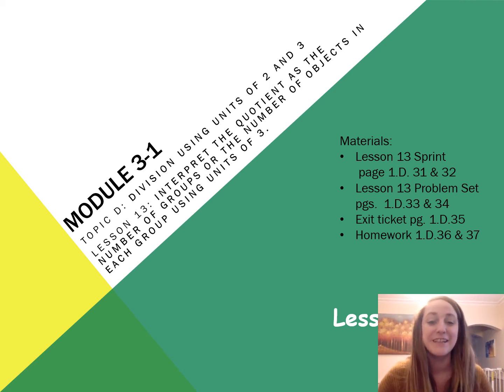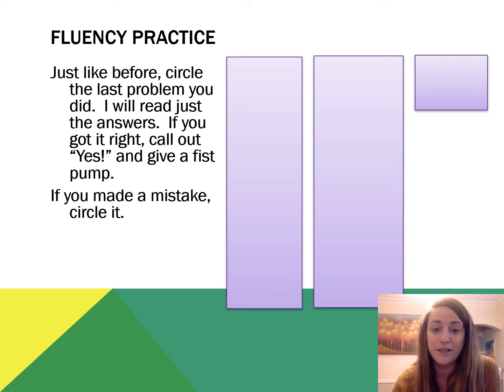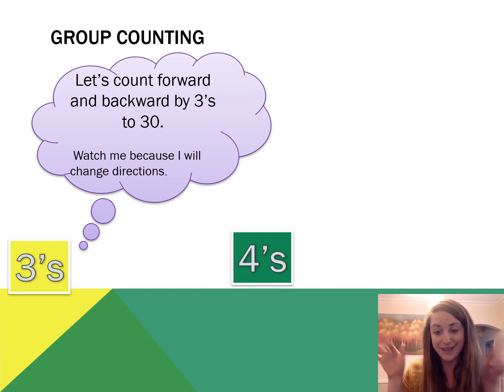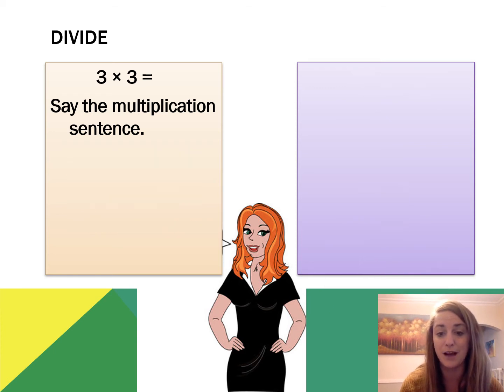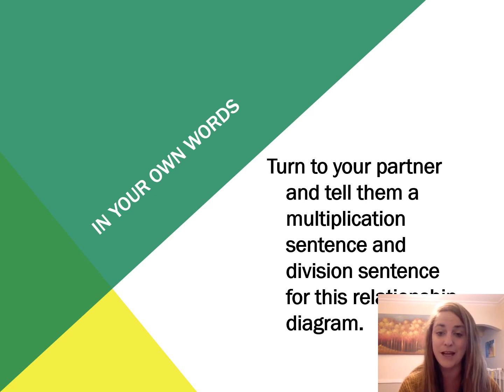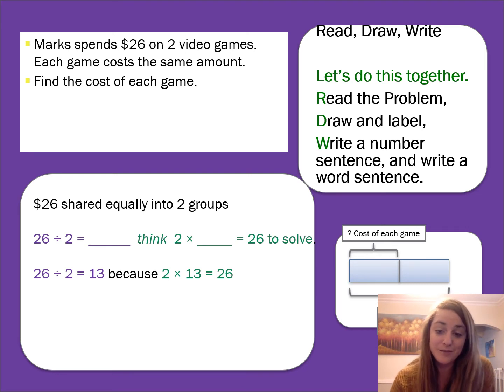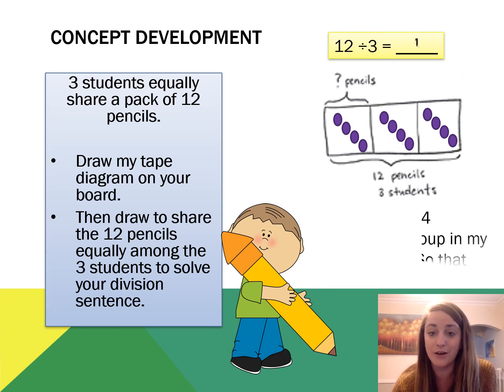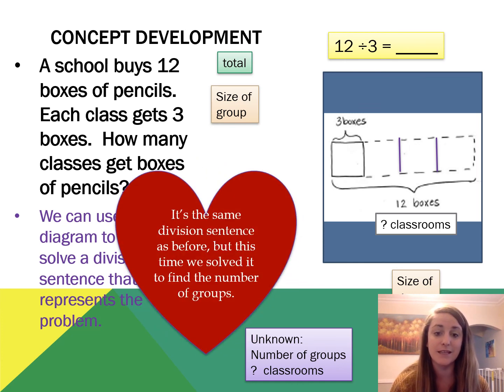💙🔢 Friday | Oct. 2 | Math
2) 📒 When prompted, whether in the live class or the video, to complete the Sprints, click on the Sheets file that says Sprints below. Use the timer in the video, or wait when to stop when prompted in class.
3) 📒 Whether you have viewed the YouTube video, or attended the live lesson, work on the follow Problem Set for 15 minutes for independent practice. This is not a graded assignment, but I will be providing feedback once a week on your problem set.
3) 🗳️ After you have viewed the YouTube video or attended the live lesson, submit your exit ticket on Edulastic.
3) Mark as done!